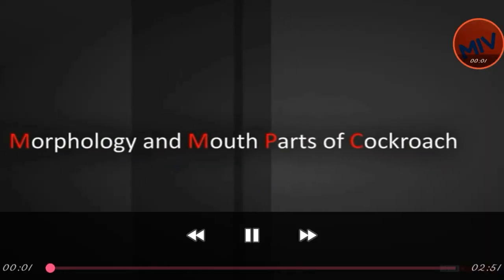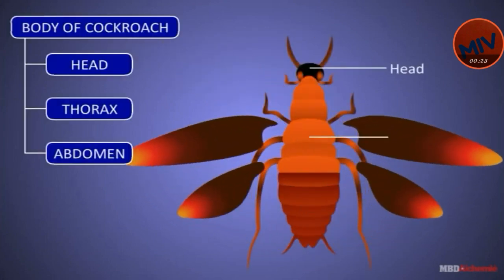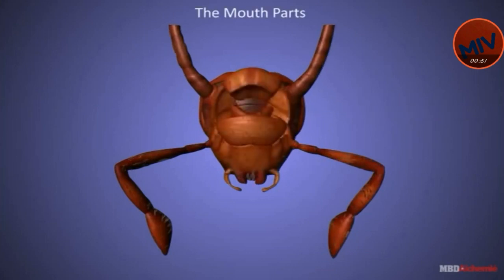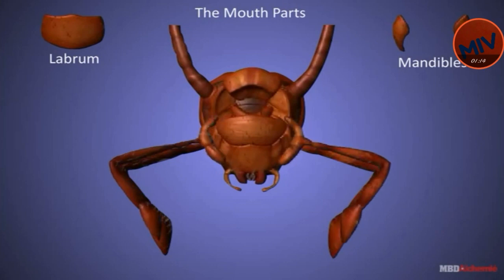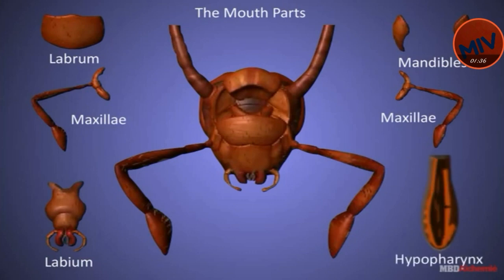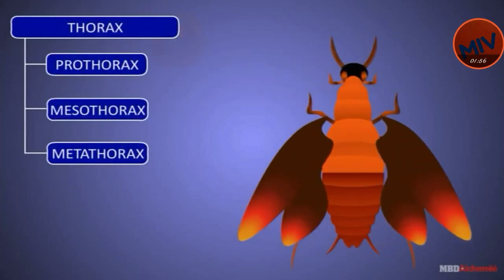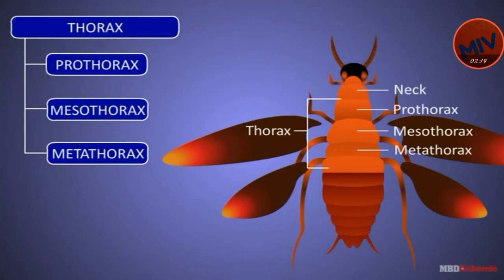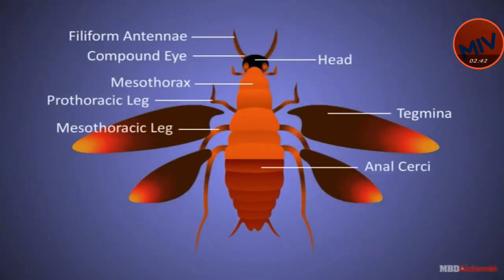Morphology of cockroach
created by: Om Kumar

info fire.. please support

watch playlist for more biology and information videos

Thanks 🙏🙏🙏😍